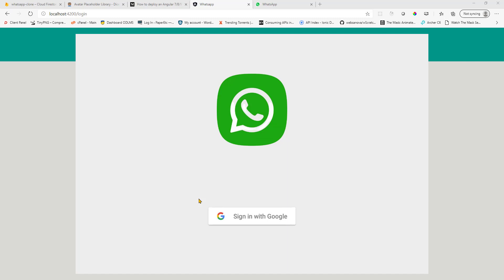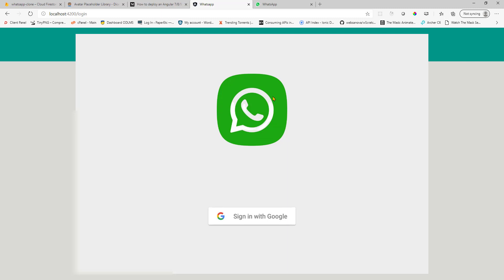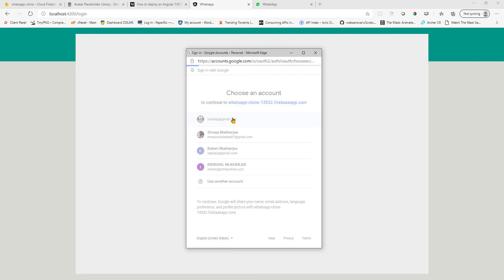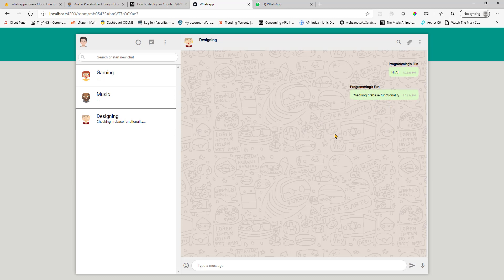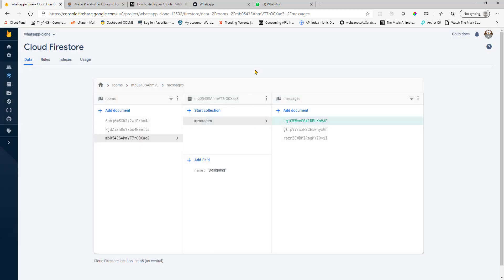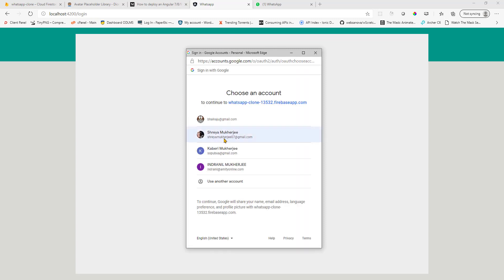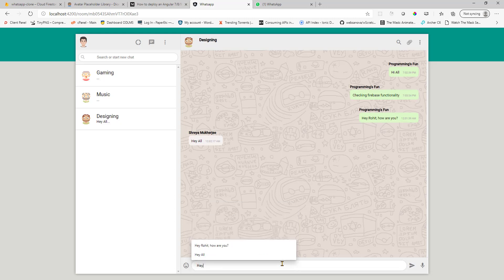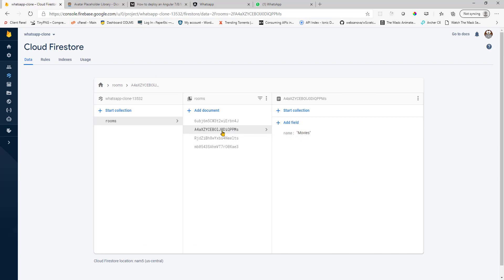1. Introduction To Project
In this tutorial series, we will try to create a clone of Whatsapp Web to practice Angular and use Firebase as our backend to store the messages.